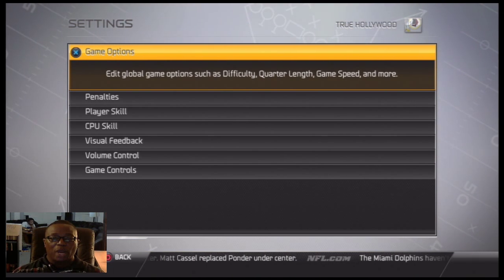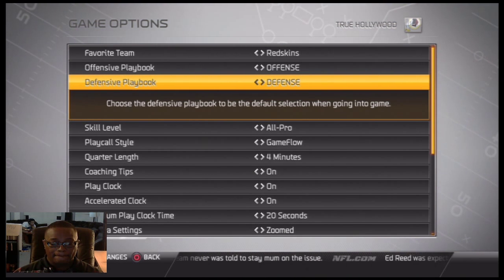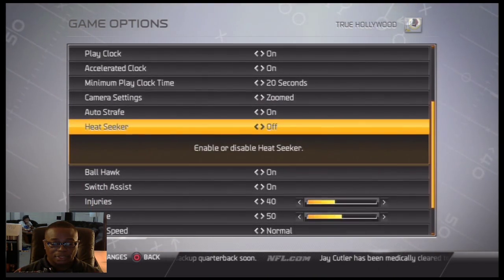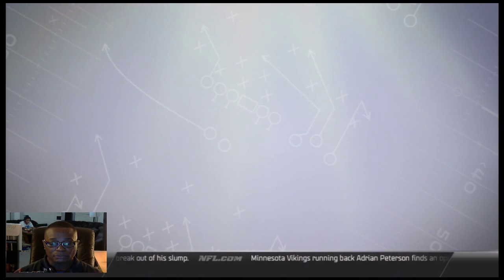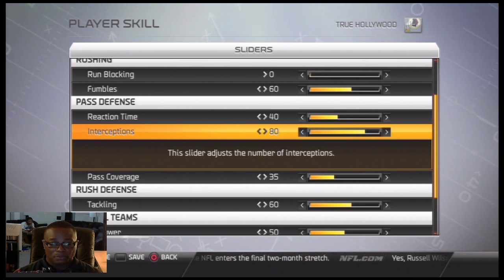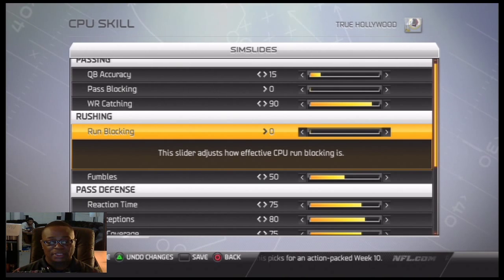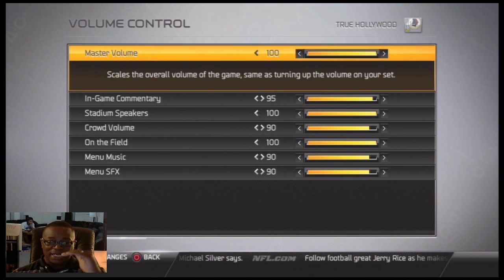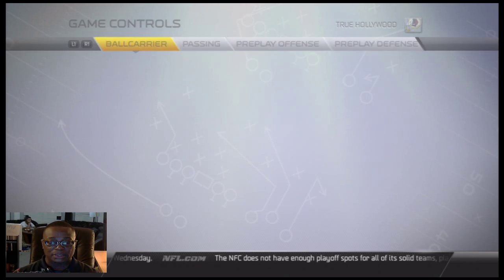Madden 25 - A Realistic Gameplay Slider Set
Click this link to receive a text message on every upload My new shooter channel is